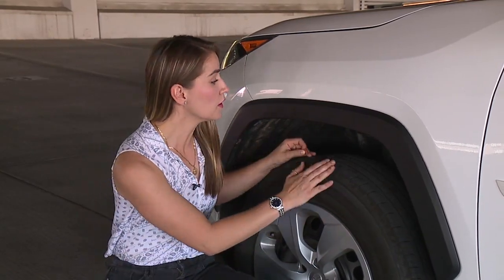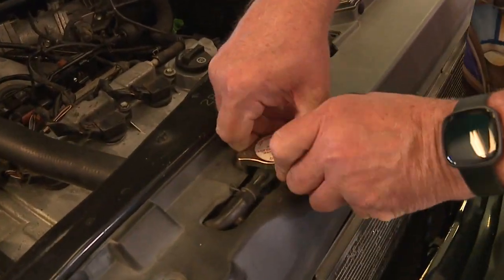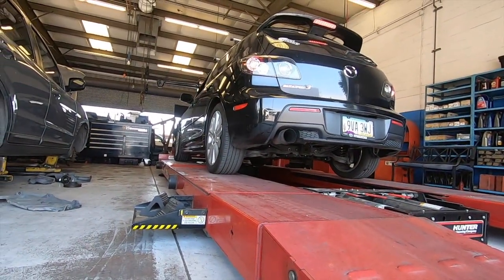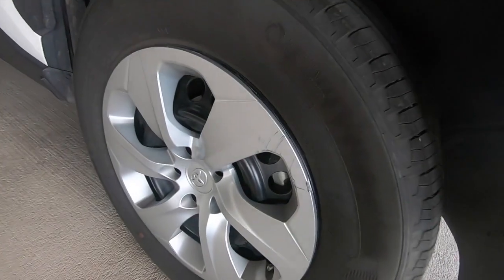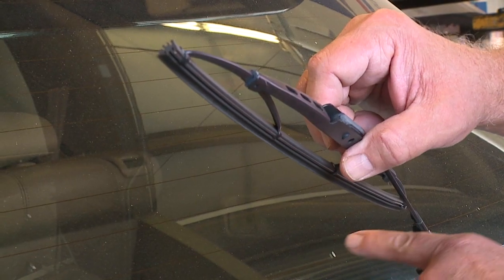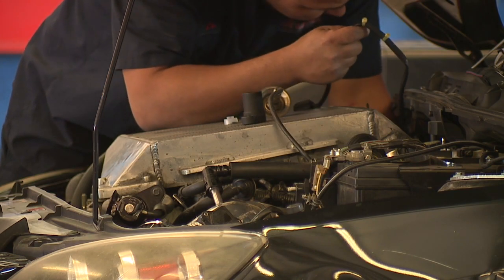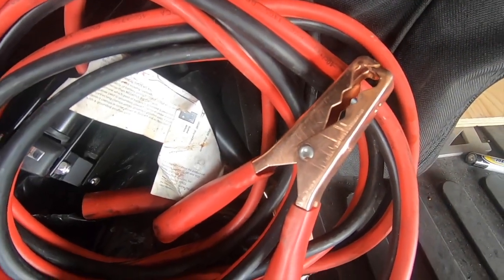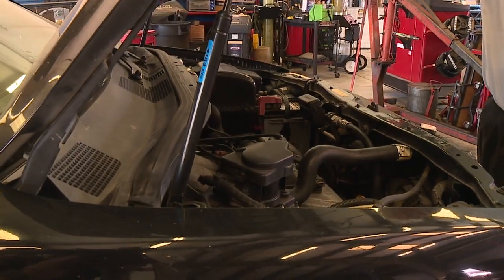Tips to Avoid Car Breakdowns on Road Trips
A lot of you may be hitting the road for the holiday and that heat can be rough on your car. Luzdelia Caballero shares how you can avoid a breakdown.